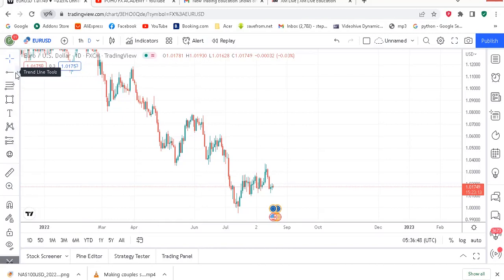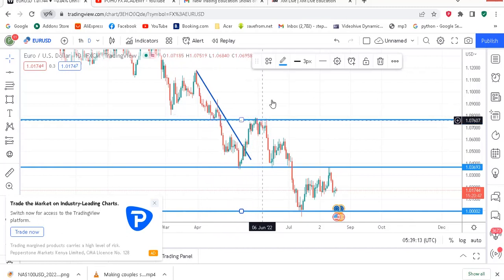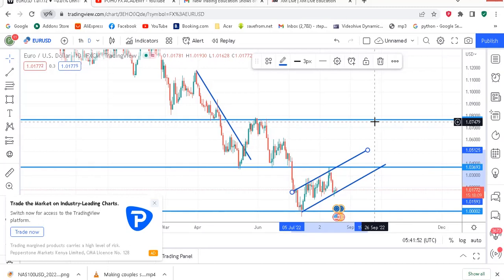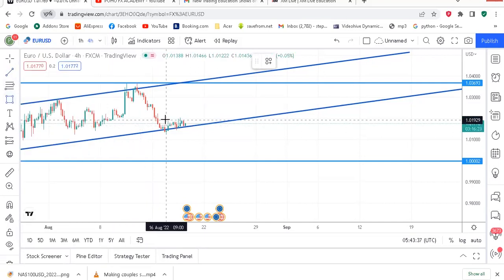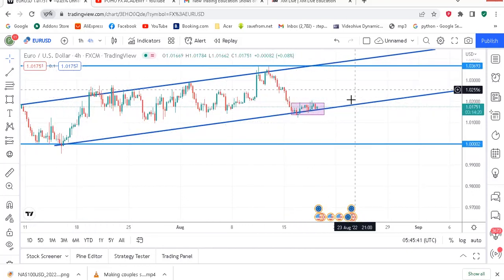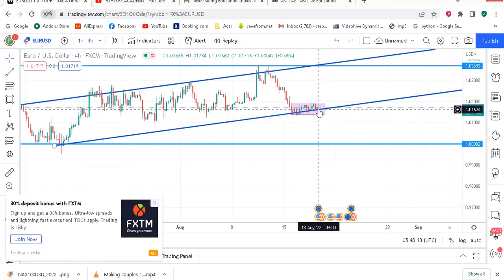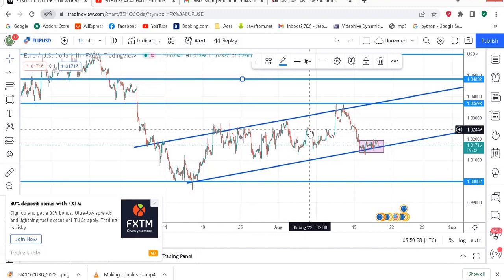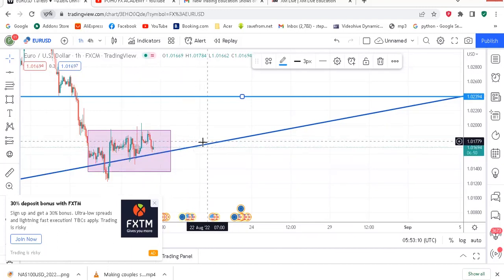EURUSD/FOREX/trading/ best strategy with simple analyses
showing you my entries as well as how to spot them with my nasdaq analyses to ensure you understand what you are doing

For free signals on nas100,usdjpy & EurUsd join our telegram